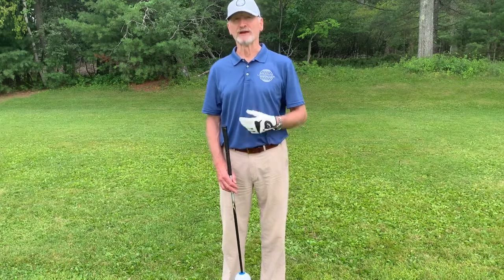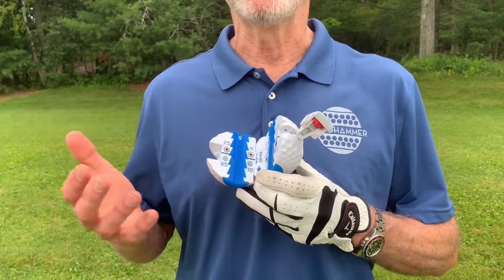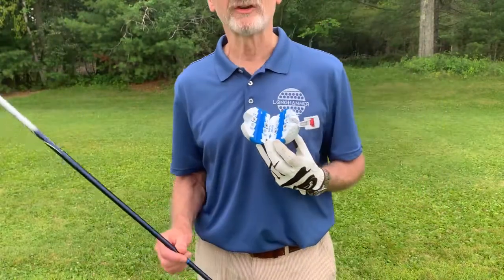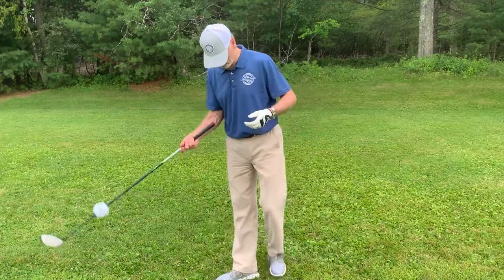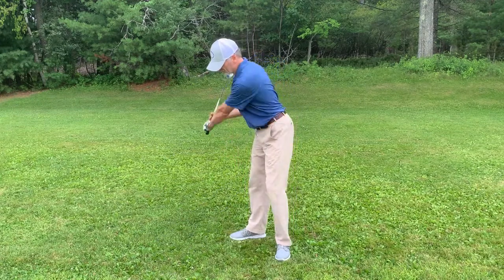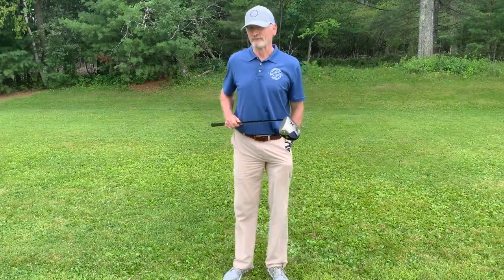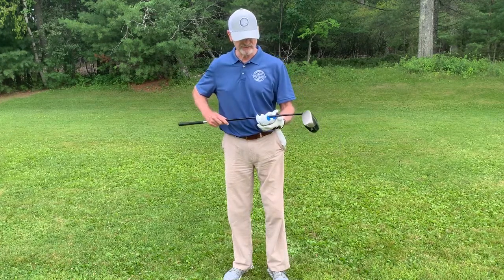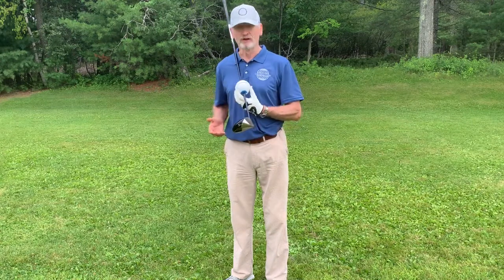Introducing the LONGHAMMER - Revolutionary New Golf Swing Training Device (Patent Pending)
We all know the foundation of any golf game is the swing.  The LONGHAMMER attaches directly to the player’s club.  This allows the player to warmup and practice their swing anytime using their own clubs instead of a gimmick device that has a completely different feel.  The LONGHAMMER attaches to the shaft at the center of mass of the club.  This maintains the weight distribution of the club as weight is added.  The LONGHAMMER has a variable weight system allowing the player to optimize the weight for their practice and warmup routines.

Today’s composite clubs have become so light that it is difficult to feel the position of the club head throughout the entire swing.  Adding weight to the club increases the awareness of club and body positioning.  Practicing your swing with the LONGHAMMER strengthens your grip and creates muscle memory.  This translates to a confidence when standing over the ball.  Players from amateur to professional have seen immediate improvement first time using the LONGHAMMER.

Use the LONGHAMMER to warmup prior to playing.  Slowly swing the LONGHAMMER back and forth horizontally, like a baseball bat, to stretch out the shoulders and back.  Then slowly move the swinging downward to about half the normal swing stance.  Now use the LONGHAMMER like a baseball player uses the donut weight to practice their swing before getting into the batter’s box.  Take a few full practice swings with the LONGHAMMER on.  Then take the LONGHAMMER off and take a few practice swings.  The player will notice the extra club speed as a result of removing the weight of the LONGHAMMER.  This actually allows the player to slow down the swing slightly, gaining more control of the contact point resulting in more consistent shots.  Even once play is underway, take a few swings with the LONGHAMMER at each tee to get the club speed effect.  If there is a delay in play, take out the LONGHAMMER and swing to stay loosened up.

Use the LONGHAMMER at the driving range.  Players can practice with the LONGHAMMER on any of their clubs.  There is no doubt that this is a major advantage the LONGHAMMER has over other warmup and training devices.

Use the LONGHAMMER to practice your swing away from the golf course.  Anywhere there is a place to take a full swing is a place where one can practice their swing.  Professional golfers are taking hundreds of swings every day to improve their strength and muscle memory.  Taking 20 to 30 swings a day with the LONGHAMMER can achieve similar results in less than 10 minutes.

The LONGHAMMER is the only golf swing training device that attaches directly to any golf club at its center of mass and has a variable weight system to optimize the weight for any player.  The advantage of practicing with your own clubs can not be overstated.  The LONGHAMMER is the future of golf swing training devices.